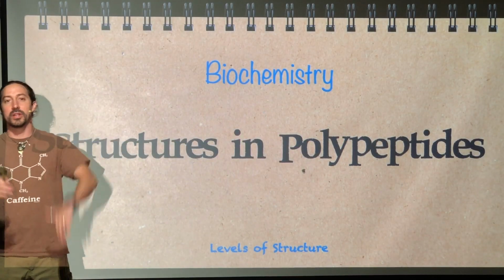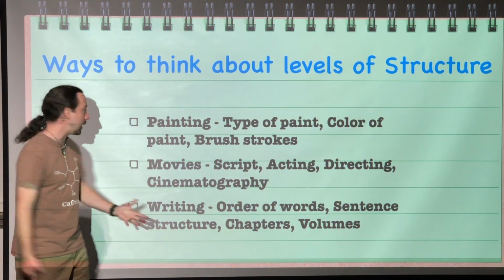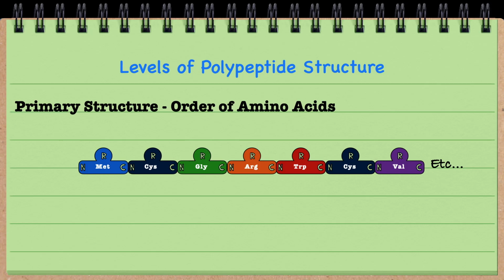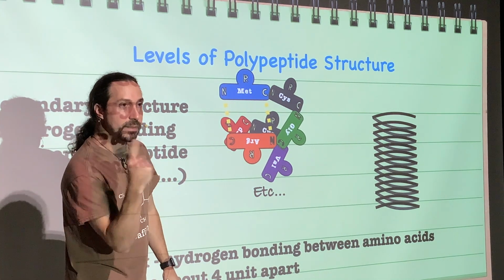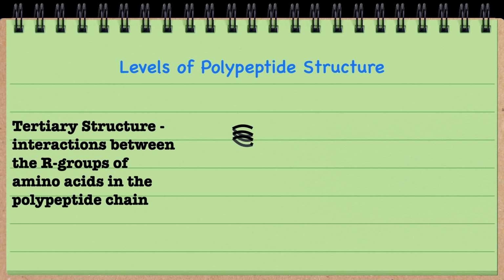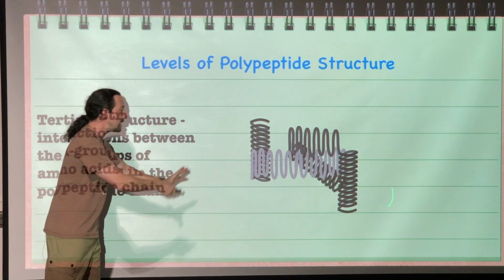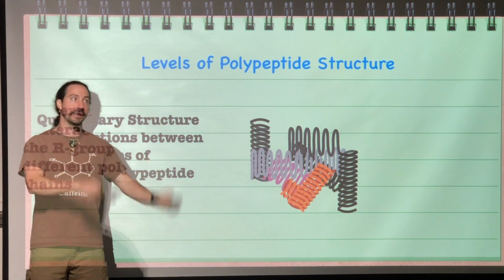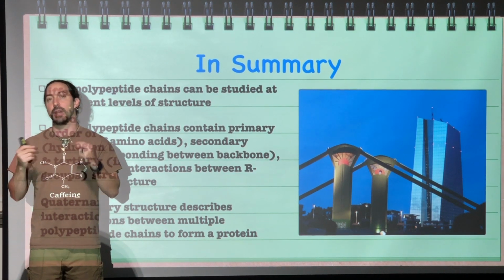Biochemistry: Structures in Polypeptides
This video continues the unit on  biochemistry and introduces the four levels of structure in a polypeptide (protein) chain